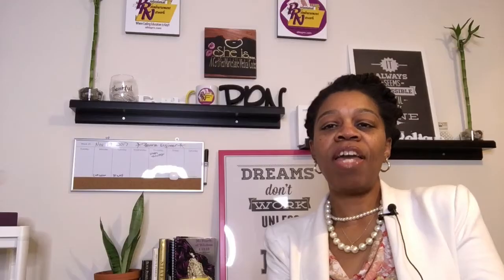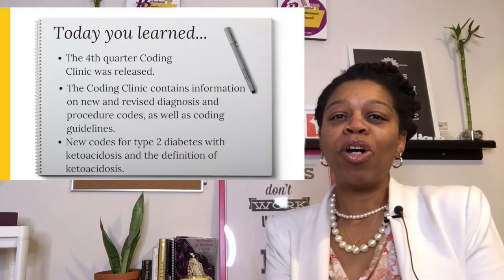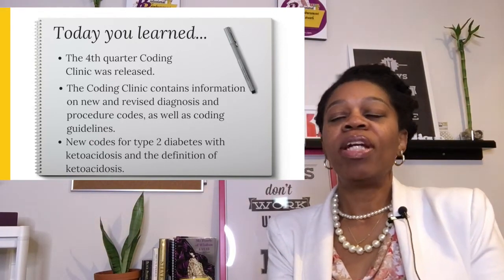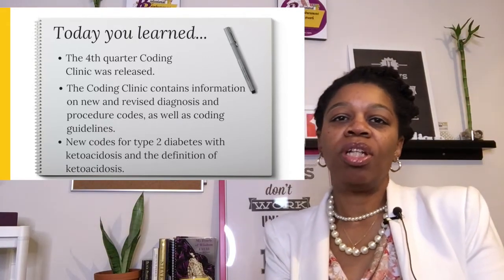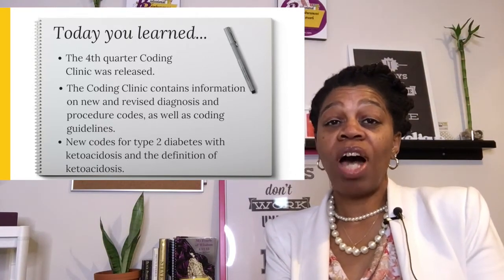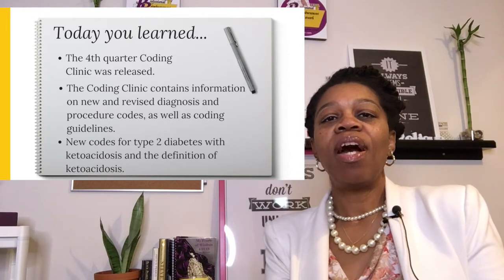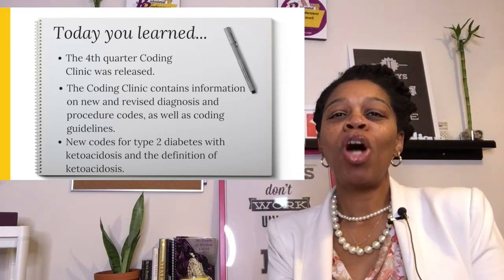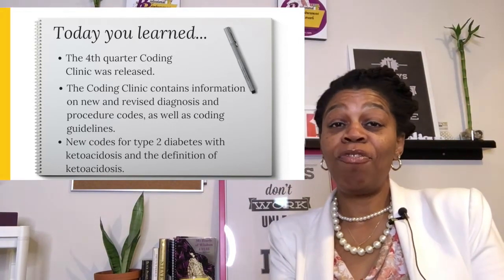AHA Coding Clinic and New Codes for DKA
AHA Coding Clinic and New Codes for DKA| AHA Coding Clinic and New Codes for DKA

In this video, I will review the 4th quarter 2017 AHA Coding Clinic and discuss 2 new ICD-10-CM codes for type 2 diabetic ketoacidosis (DKA).

Interested in becoming a certified marketable medical coder to get our free course.  Also watch this for a simple explanation of medical coding

This week we talk about the AHA Coding Clinic and 2 new diagnosis codes for type 2 diabetes with ketoacidosis.

Watch this video to learn information that can assist you in becoming a certified marketable medical coder.

For our free course on the 5 steps to become a certified marketable medical coder

The answer to the question of the day is E11.10.